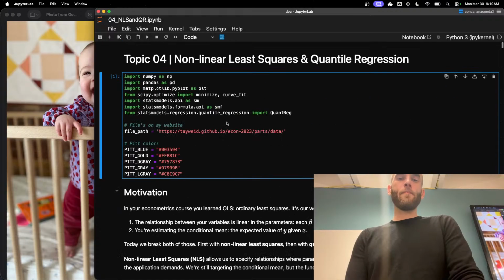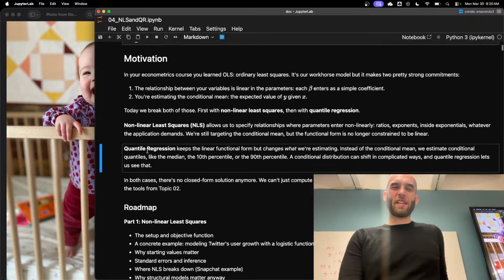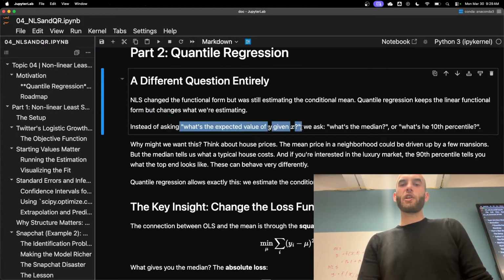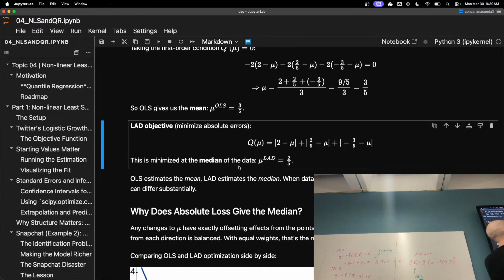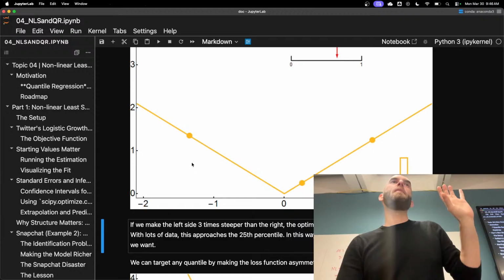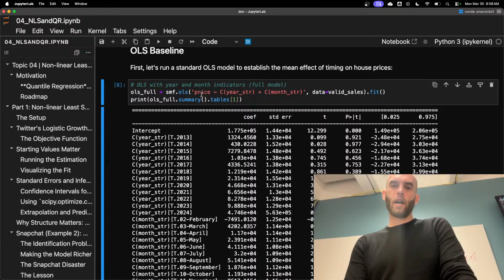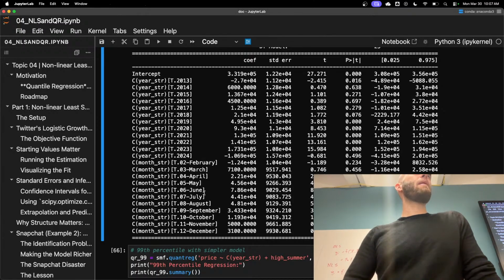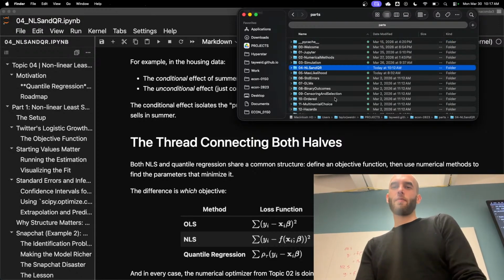ECON 2823 | March 30 pt1